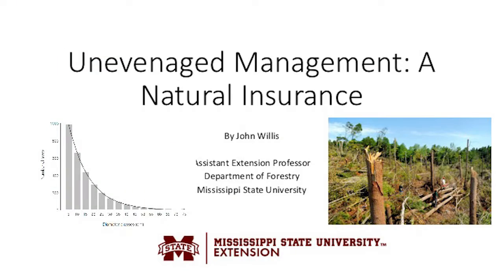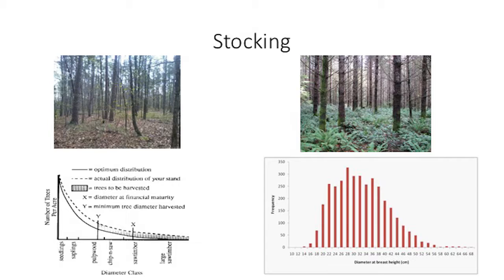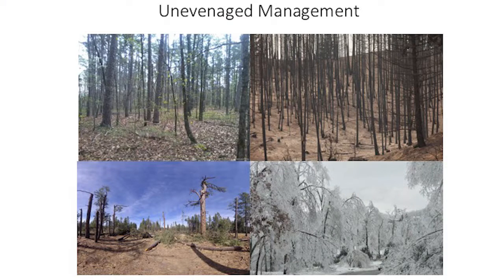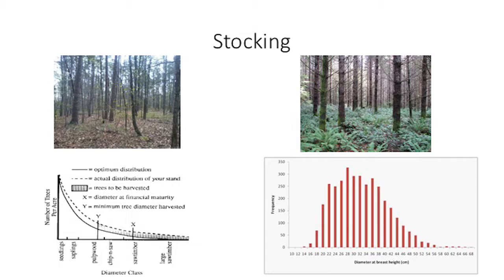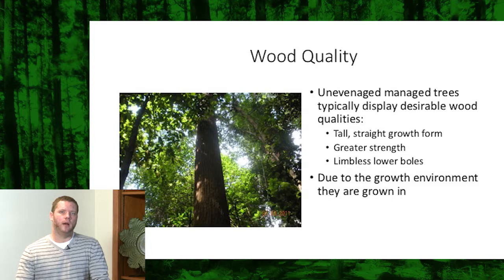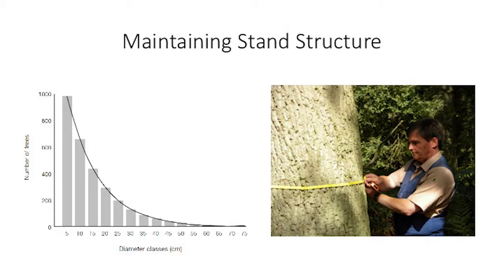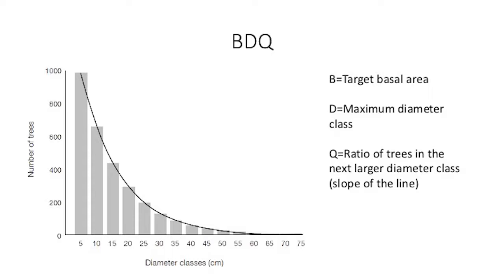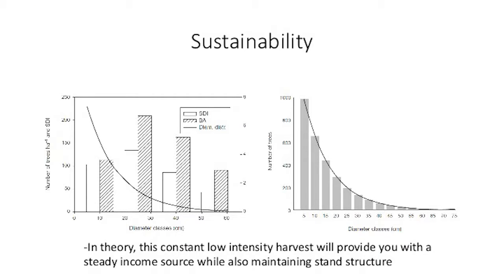Unevenaged Management A Natural Insurance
Extreme weather events represent one of the single most costly risk factors facing family forest landowners. Large acreage private landowners can reduce their risk by spreading landholdings over counties and states and by keeping timber stands in different age classes. Small acreages owned by most family forest landowners will not allow a reduction of risk through diversity as timber is usually either all young or old and located in one parcel of ownership. One way to diversify your ownership and reduce risk of timber loss is by having timber in more than one age class (a mix of young and old timber on the same property rather than all one age).